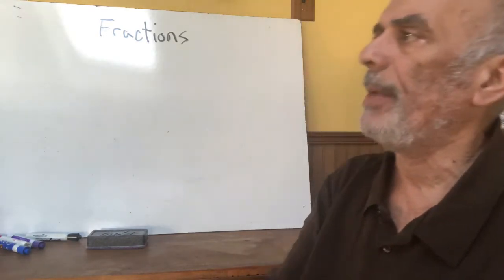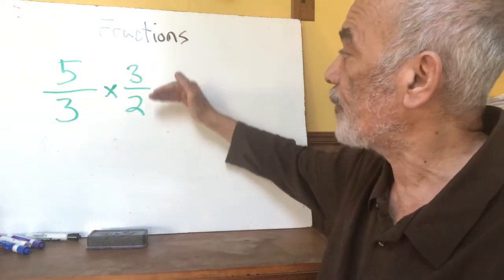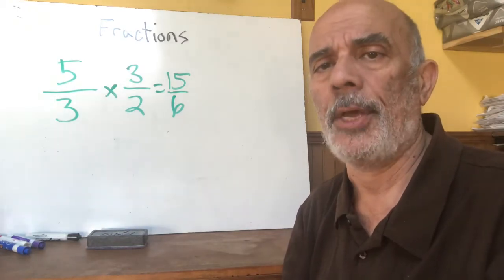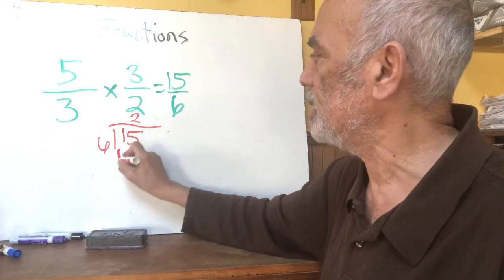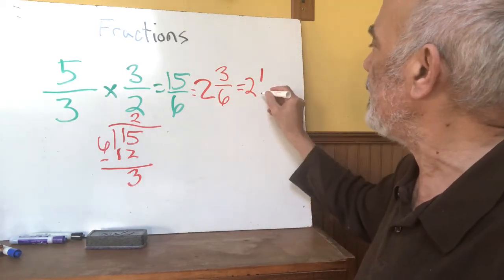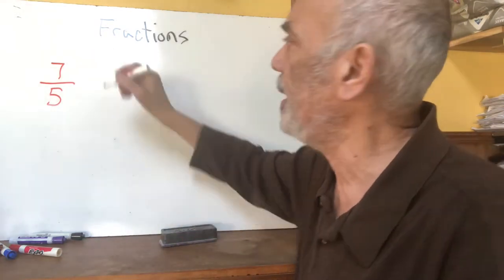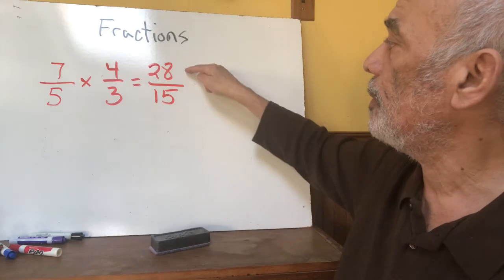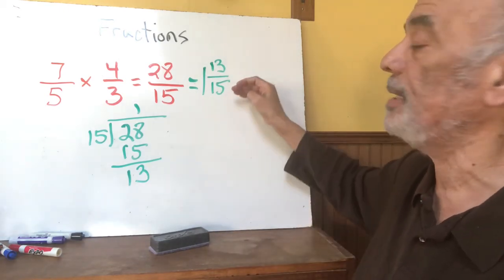Multiplying Improper Fractions